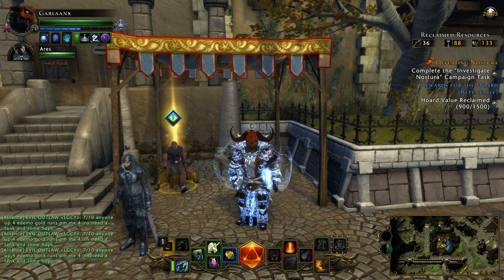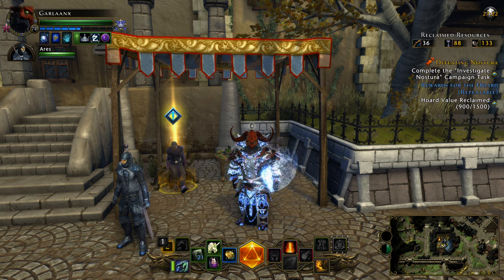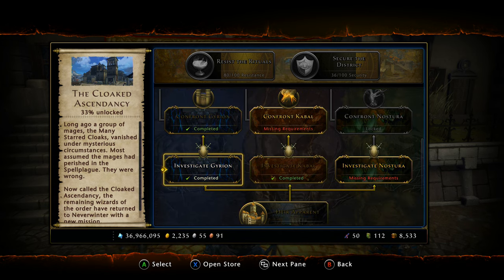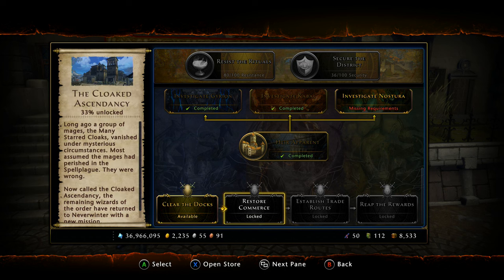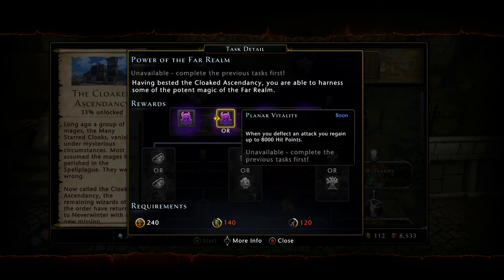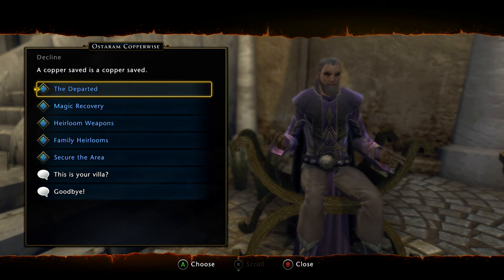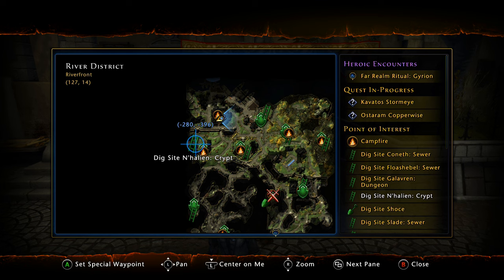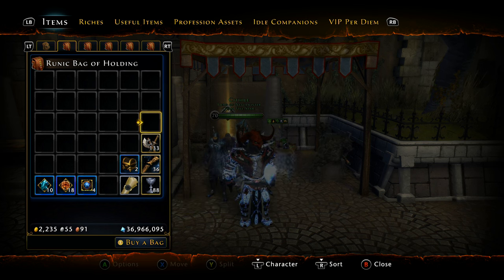Neverwinter - The Cloaked Ascendancy - Campaign Guide - Mod 11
★|Gavscar Gaming|★
Neverwinter - The Cloaked Ascendancy Campaign Guide - Mod 11 - Just a little mini tutorial on the new campaign.